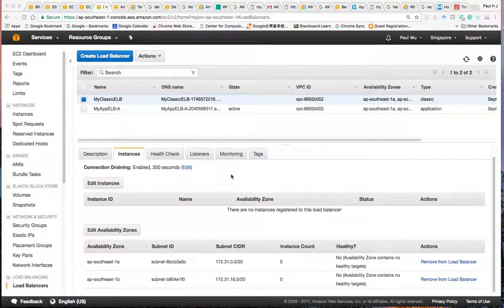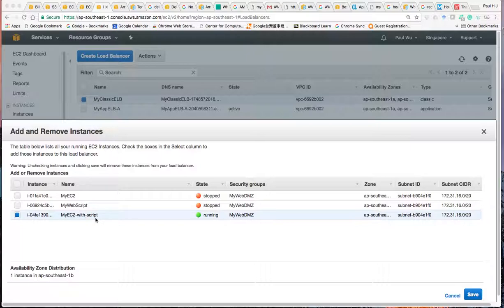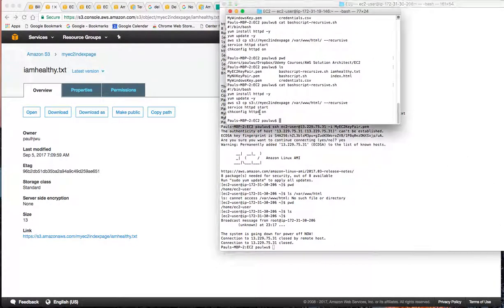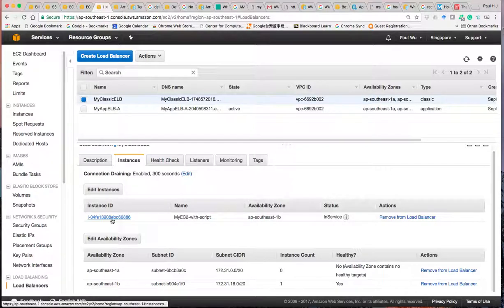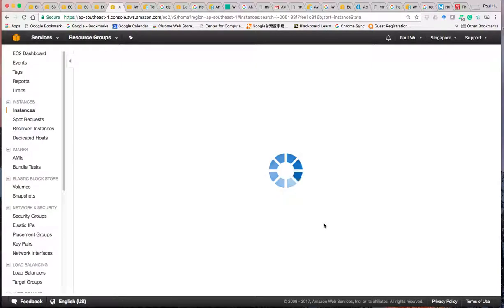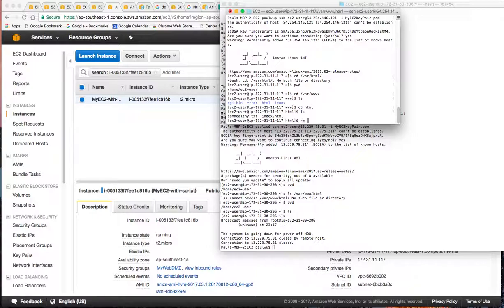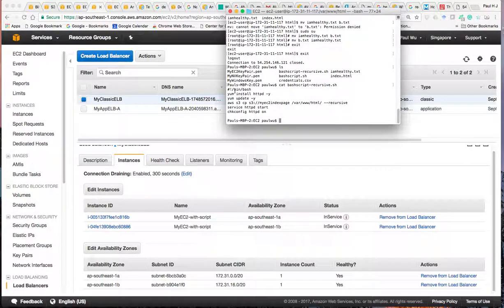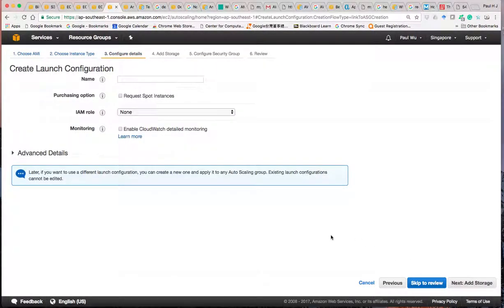AutoScale Prob 1